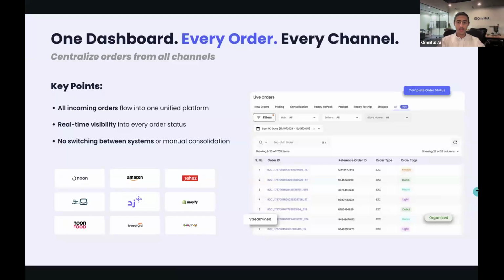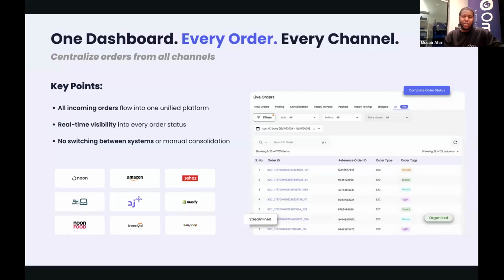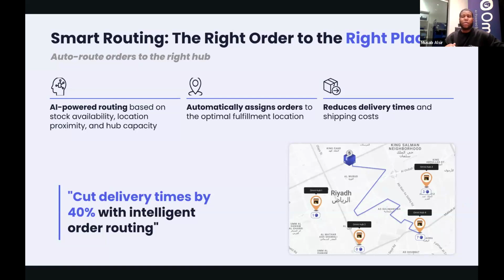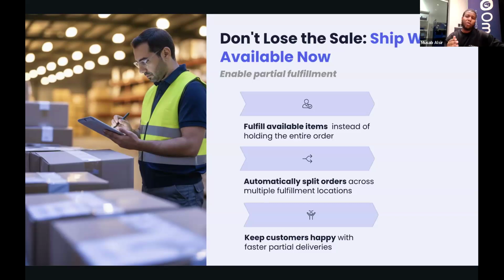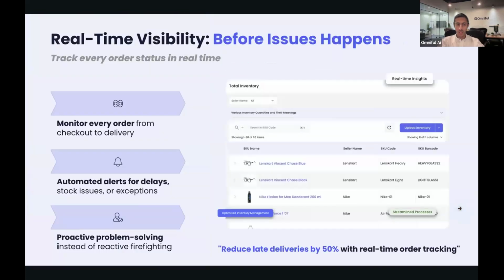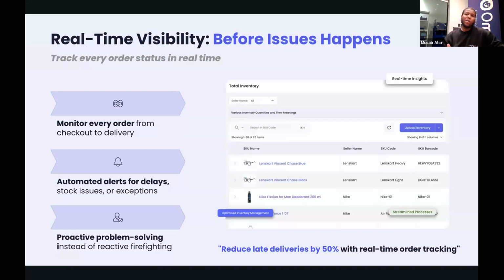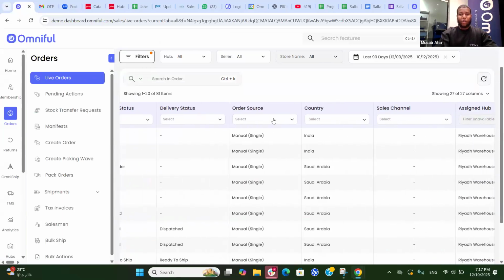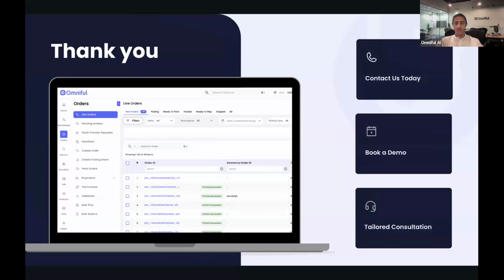How to Orchestrate 10,000+ Daily Orders Across All Channels | Omniful Masterclass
In this Omniful Masterclass, learn how leading retailers and 3PLs orchestrate 10,000+ daily orders automatically across all channels, with real-time visibility, smart routing, and zero operational chaos.

This 20-minute session walks you through how Omniful OMS manages the entire order lifecycle, from multichannel intake to fulfillment and delivery, while keeping operations fully synchronized.

What you’ll learn:
• How to manage the complete order lifecycle inside Omniful
• Centralizing all orders into one real-time operations dashboard
• Auto-routing orders using stock availability, location, and hub capacity
• Enabling partial fulfillment when some items are unavailable
• Tracking order status live to identify and resolve delays early

Module: Order Management System (OMS)

This session is ideal for operations managers, OMS admins, and fulfillment teams looking to scale without losing control.